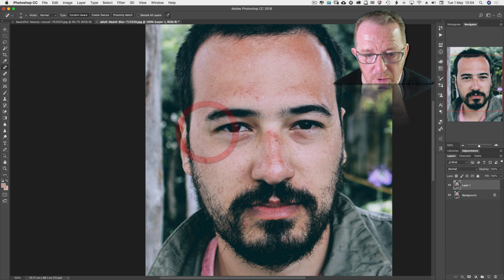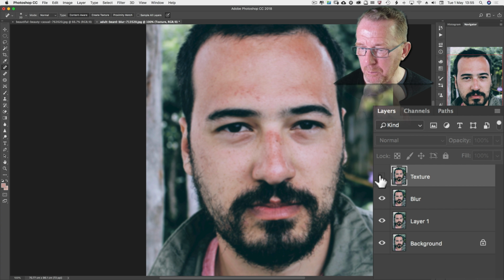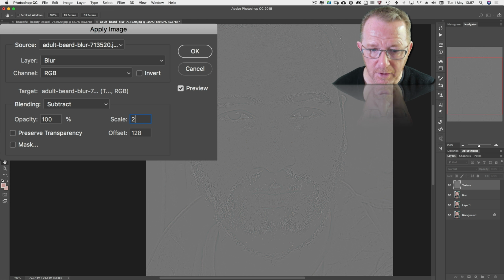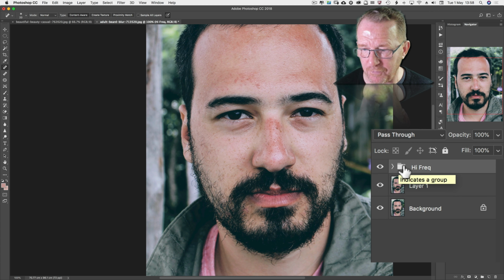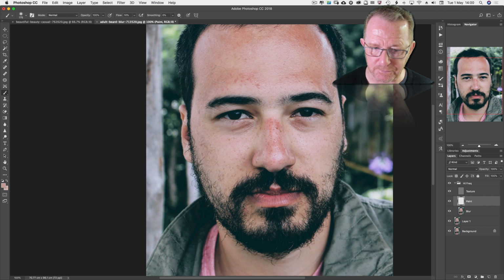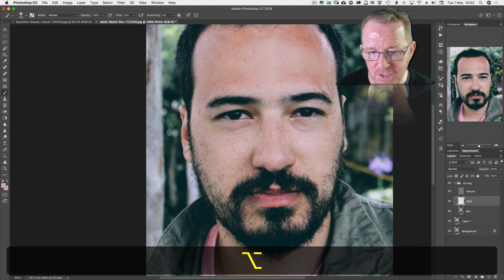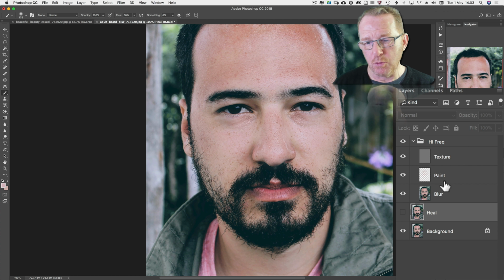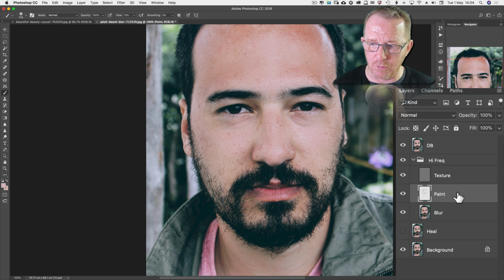The Best method of Skin Retouching using Frequency Separation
The correct way using Frequency Separation to retouch skin.

8 Bit method: Subtract - Scale: 2 - Offset: 128
16 Bit method: Add - Invert - Scale: 2 - Offset: 0